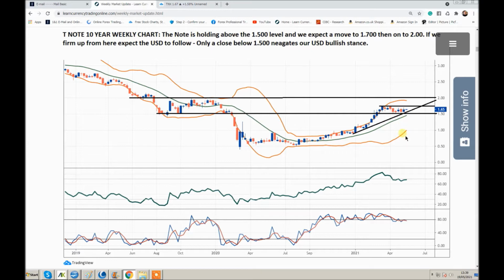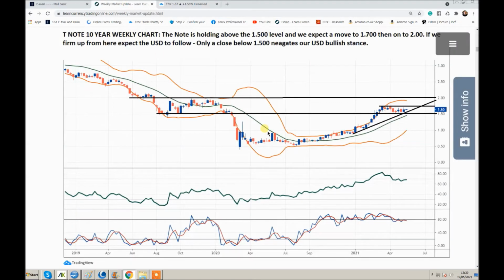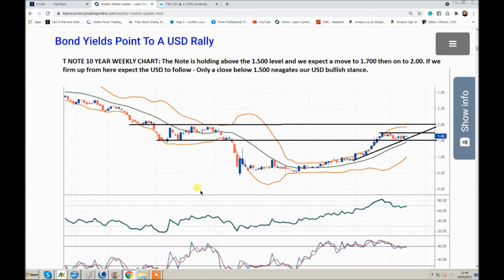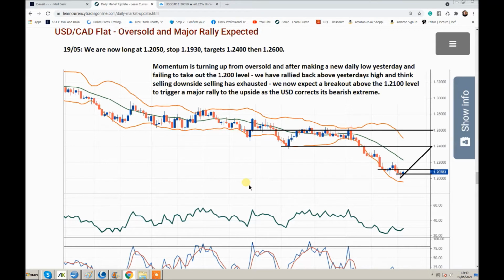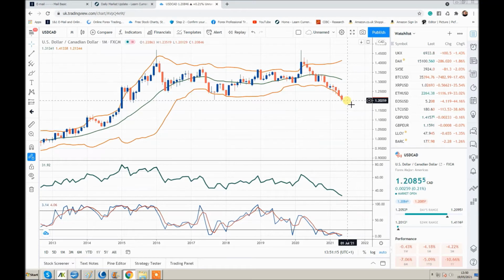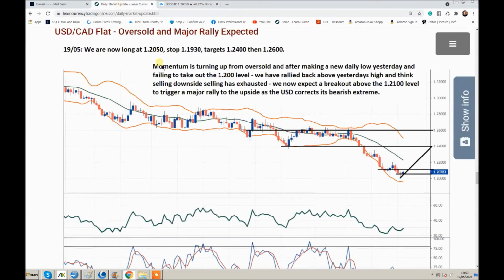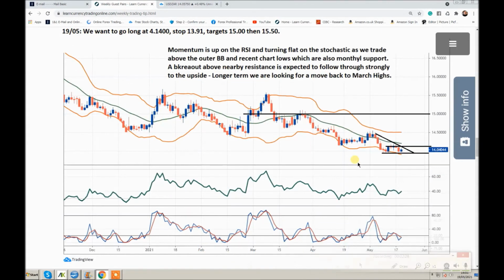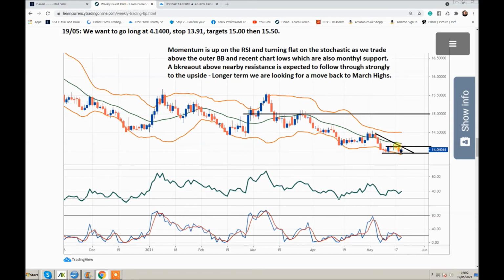Forex Trading High Impact News - Fed Minutes Preview, 2 Low Risk High Reward Setups 19/05